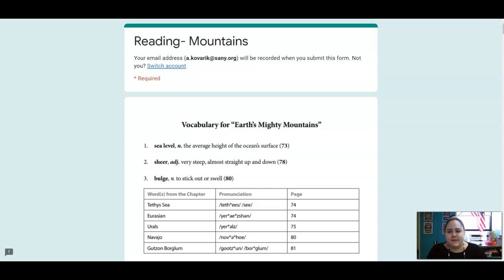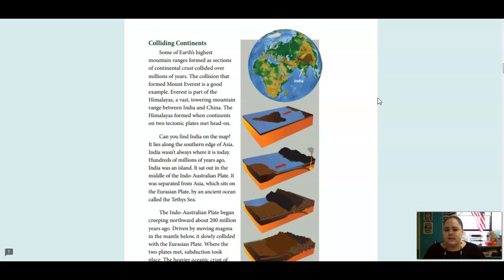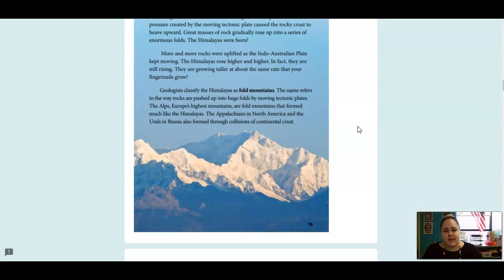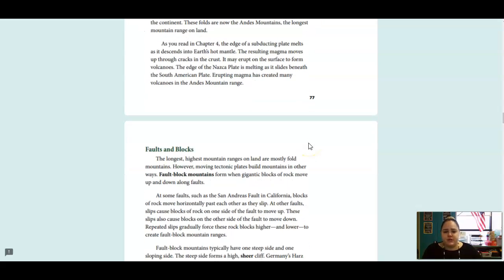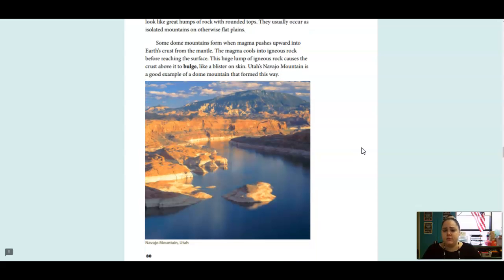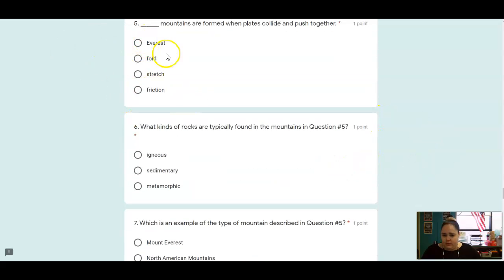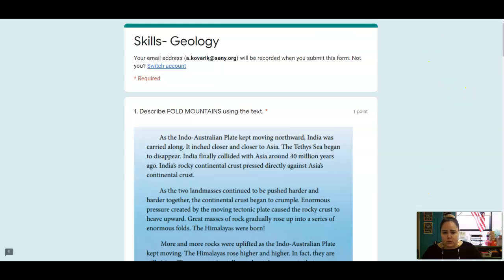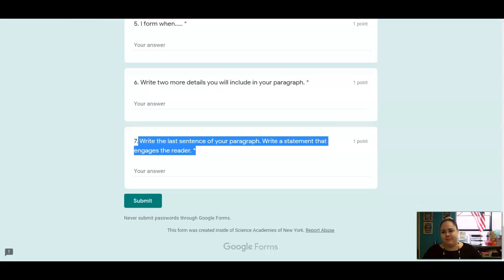Unit 5 Lesson 12